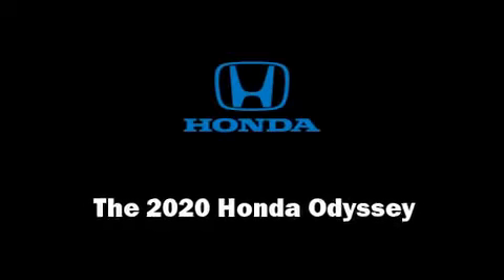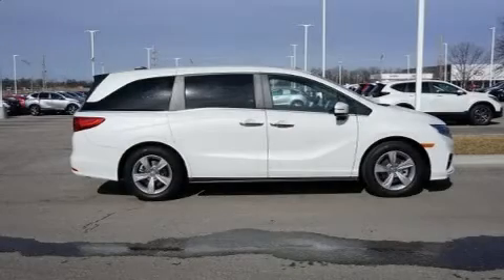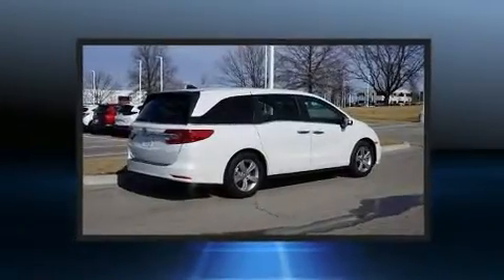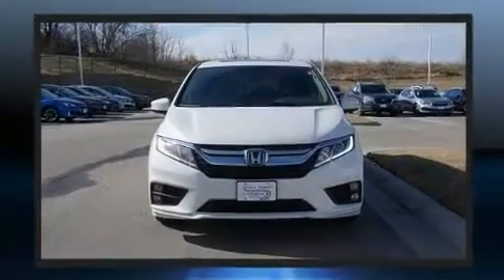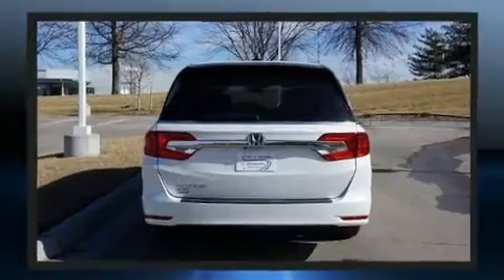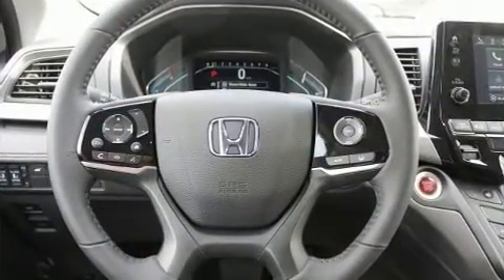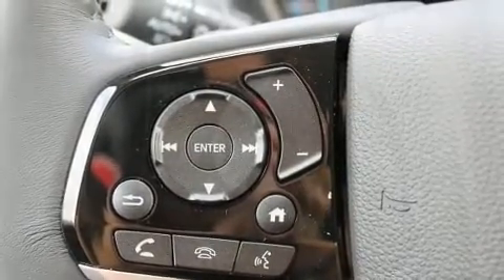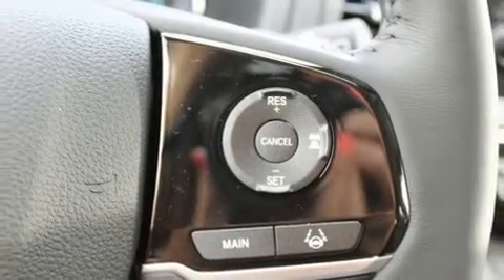2020 Honda Odyssey EX-L in Lee's Summit, MO 64086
Get excited about the 2020 Honda Odyssey. It features an automatic transmission, front-wheel drive, and a 3.5 liter 6 cylinder engine. Top features include heated front seats, front and rear reading lights, a built-in garage door transmitter, a trip computer, power front seats, a power liftgate, power windows, and cruise control. Features such as automatic climate control and leather upholstery prove that economical transportation does not need to be sparsely equipped. Storage solutions are integrated throughout the interior, demonstrating thoughtful attention to detail. Third row seats expand the maximum passenger capacity to 8. For drivers who enjoy the natural environment, a power moon roof allows an infusion of fresh air. Audio features include an AM/FM radio, steering wheel mounted audio controls, and 7 speakers, providing excellent sound throughout the cabin. Honda ensures the safety and security of its passengers with equipment such as: dual front impact airbags with occupant sensing airbag, head curtain airbags, traction control, brake assist, anti-whiplash front head restraints, ignition disabling, and 4 wheel disc brakes with ABS. For added security, dynamic Stability Control supplements the drivetrain. We have the vehicle you've been searching for at a price you can afford. Please don't hesitate to give us a call.